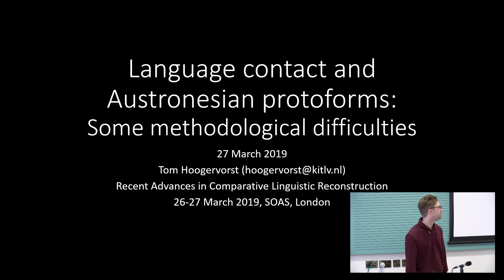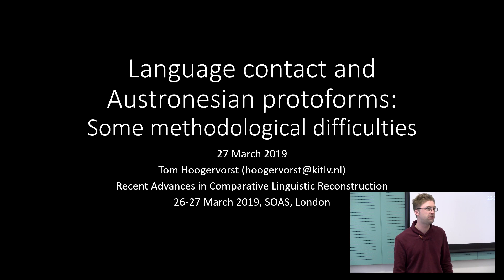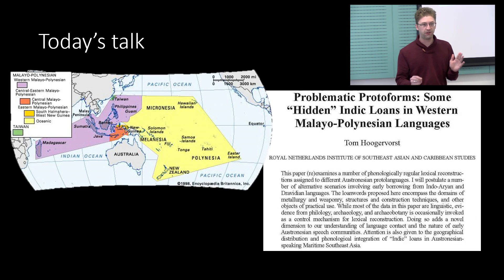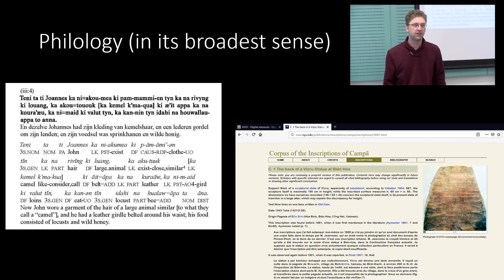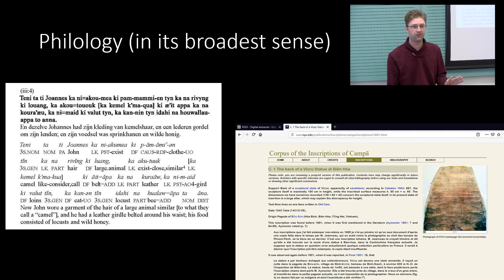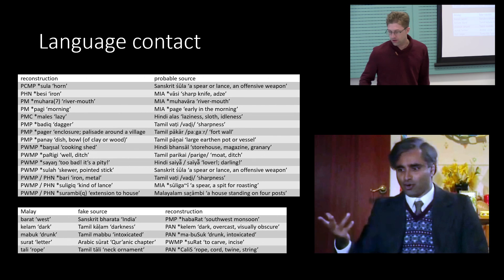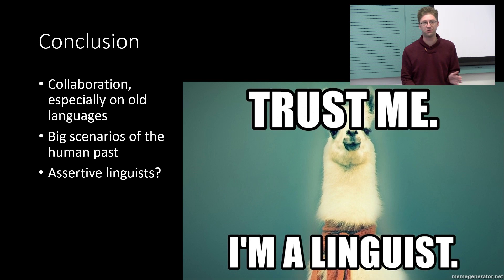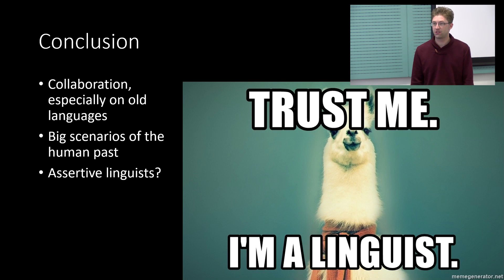Language contact and Austronesian protoforms | SOAS University of London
"Language contact and Austronesian protoforms" was given by Dr Tom Hoogervorst as part of the Recent Advances in Comparative Linguistic Reconstruction Workshop held by the SOAS South Asia Institute at SOAS University of London on 26-27 March 2019.